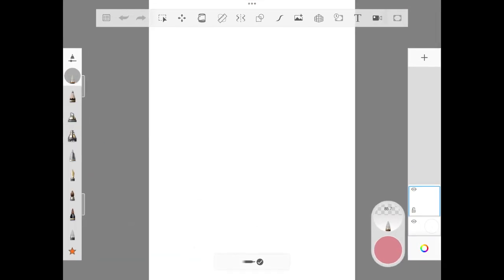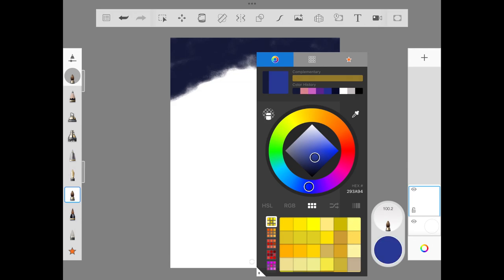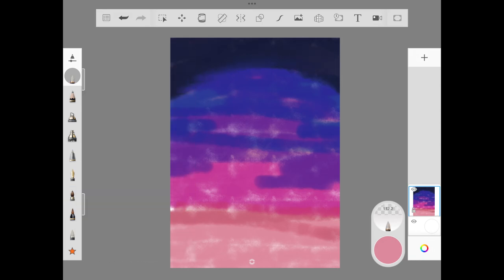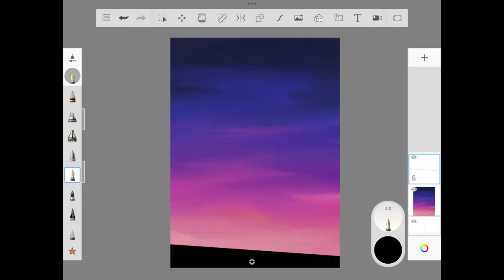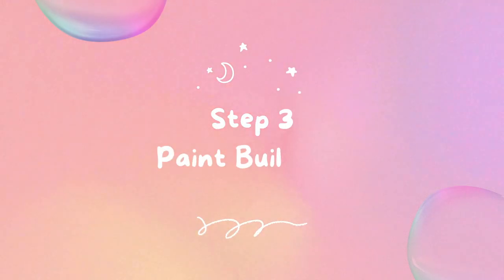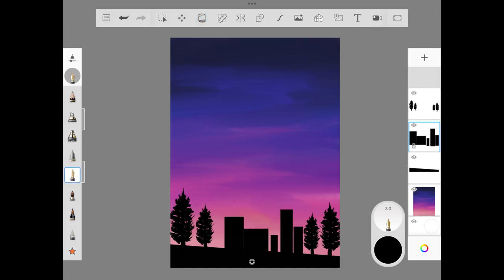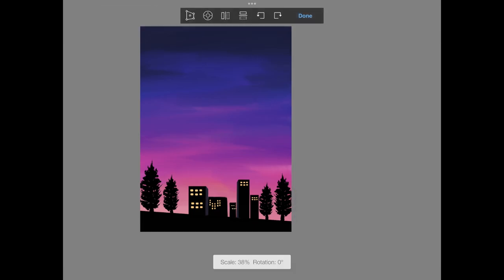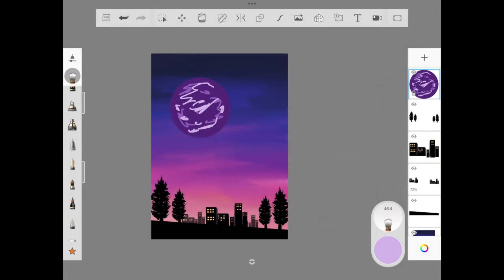Autodesk Sketchbook - Draw a aesthetic Celestial Bodies in iPad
Hello Friends!

Today in Autodesk Sketchbook we are illustrating celestial bodies. Imagine a day when you wake up and you are able to see celestial bodies with your naked days. It's very simple to draw just make sure to take your time

CHAPTERS:

0:00 Intro
0:21 Paint the sky
1:48 Draw trees
2:23 Paint Buildings
5:42 Draw a celestial
9:16 Add stars